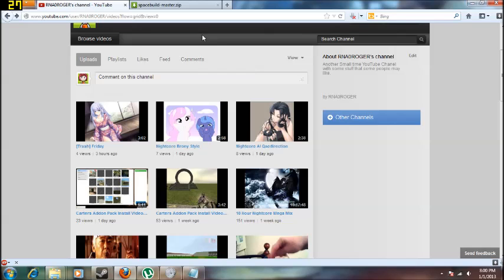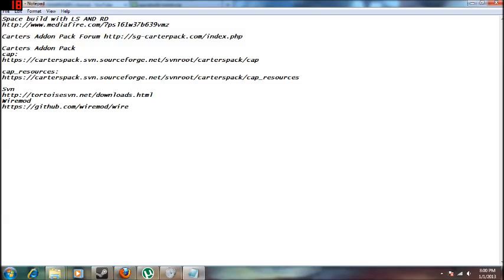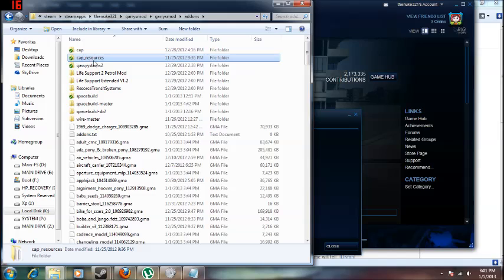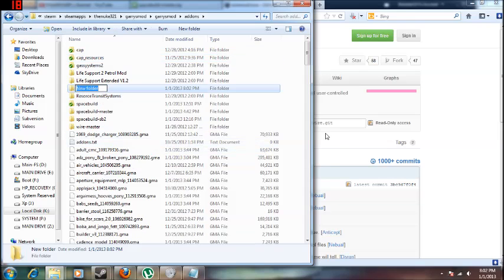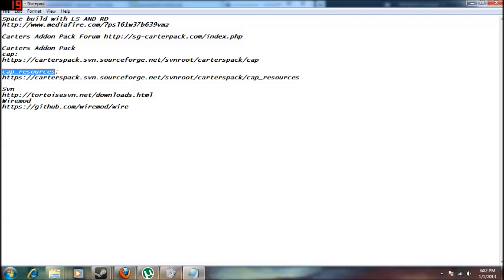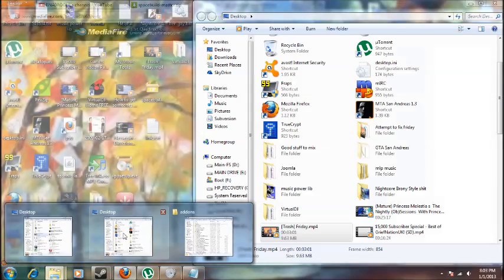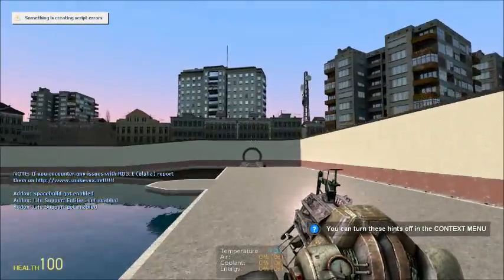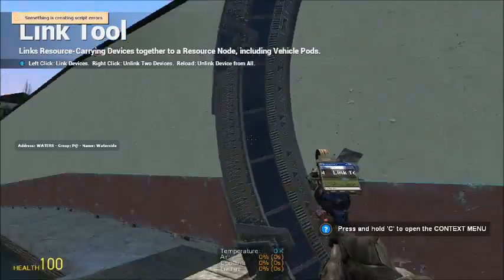Carters Addon Pack Install Video Gmod 13 [Outdated]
This is a new new install video since there has been changes to the install process.
There shouldn't be any changes for quite some time.
Ignore the something is creating issues message at the end of the video I caused that.

Carters Addon Pack
cap:

People have been having issues with wiremod if you need a working copy of it this should work.